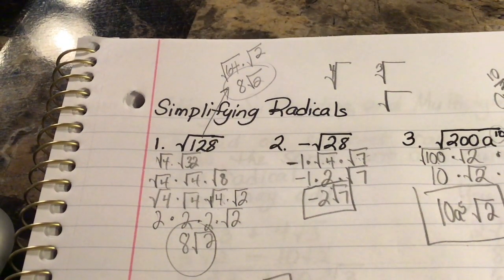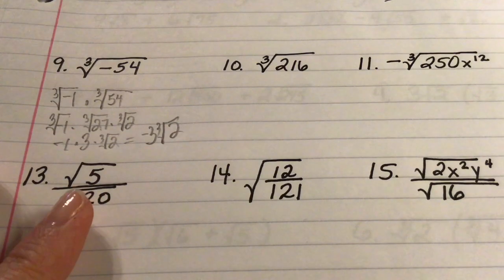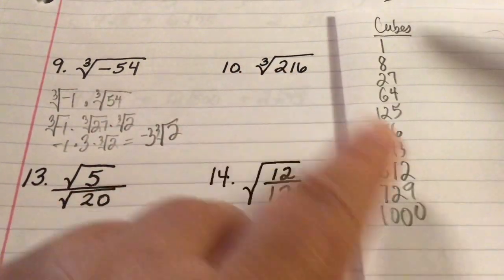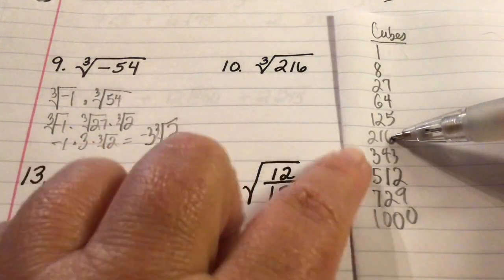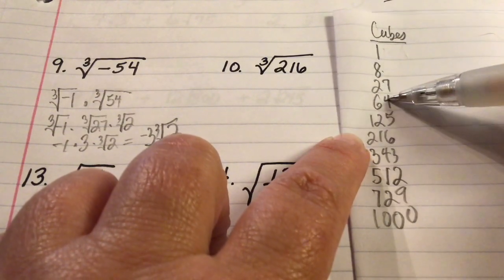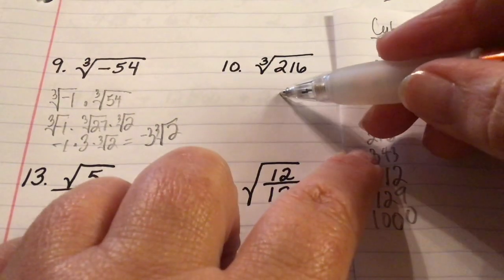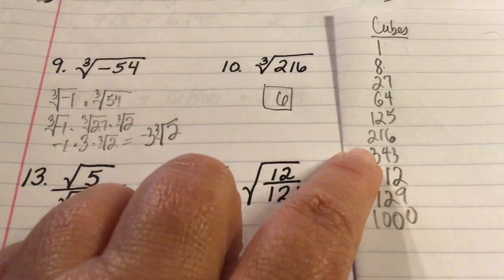Simplifying Radicals Part 2